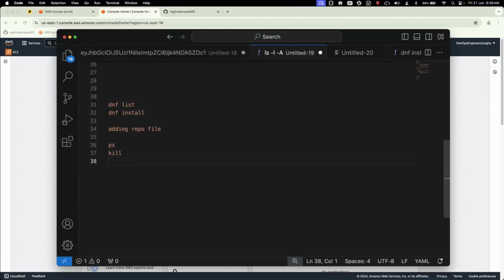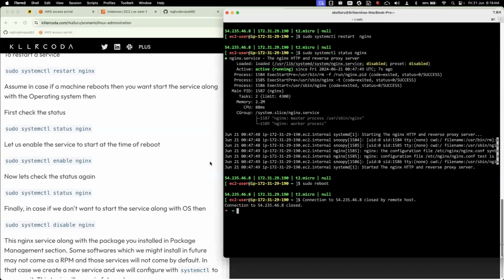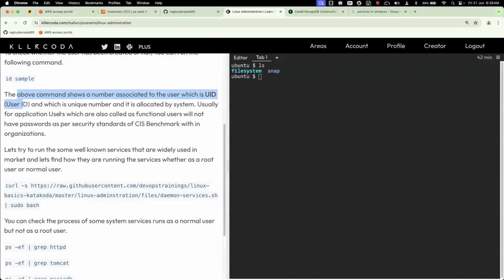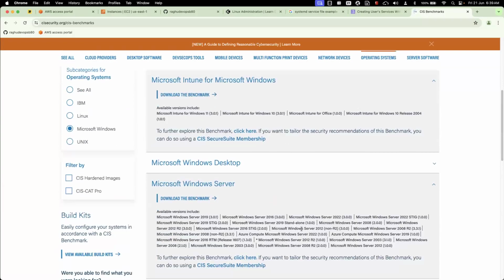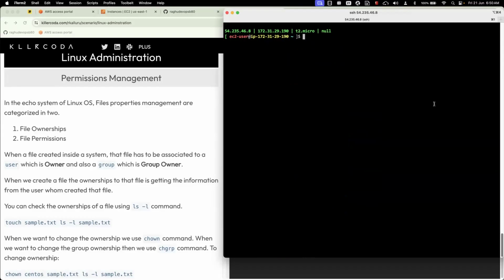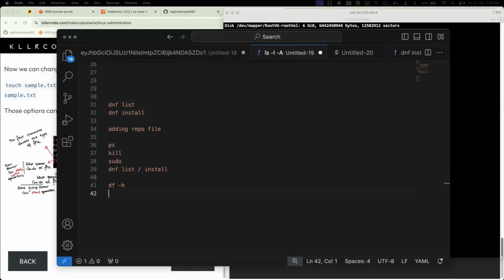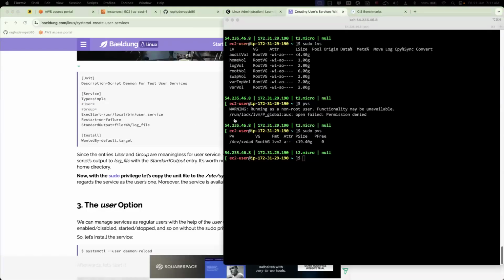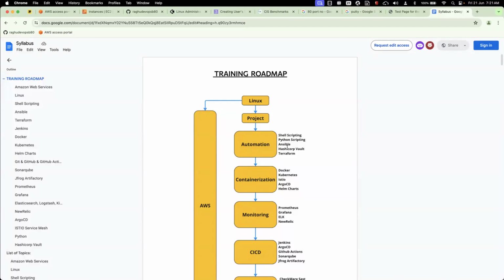DAWS-80 Session 05